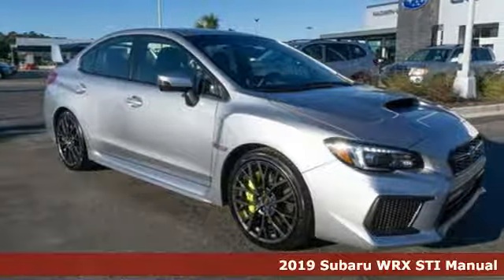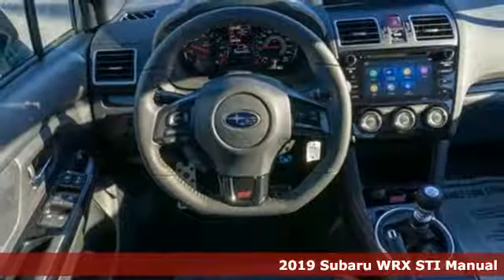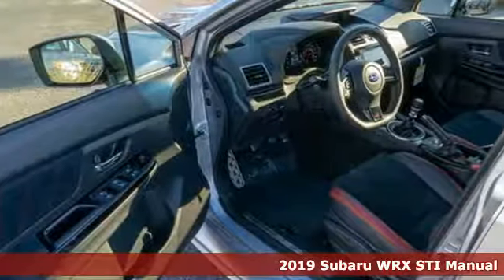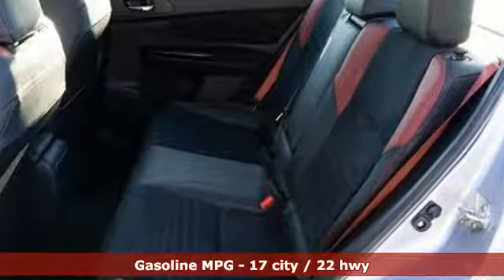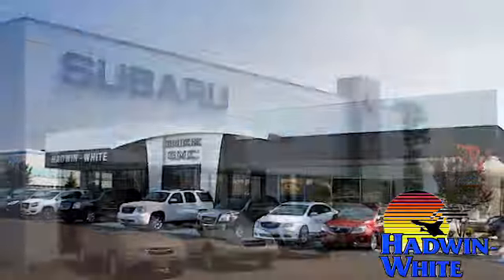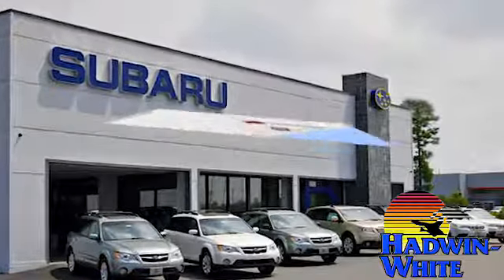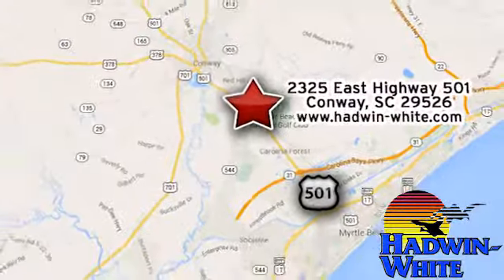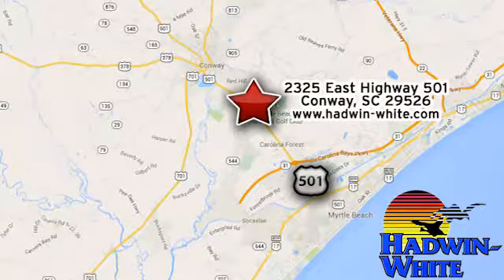New 2019 Subaru WRX STI Conway SC Myrtle Beach, SC #9946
Year: 2019
Make: Subaru
Model: WRX STI
Engine: 2.5L 4 cyls
Transmission: Manual 6-Speed
Color: Ice Silver Metallic
Interior: Black/Carbon Black w/Alcantara Ultrasuede Upholste
Stock #: 9946
VIN: JF1VA2R66K9814924
Just Arrived. All Wheel Drive!!!AWD* Are you hunting for a amazing value in a vehicle? Well with this tried-and-trued Sedan you are going to get it... Safety equipment includes: ABS Traction control Curtain airbags Passenger Airbag Front fog/driving lights Knee airbags - Driver Adaptive headlights Daytime running lights...Other features include: Bluetooth Power locks Power windows Heated seats Manual Transmission...

Address:
2325 E Highway 501